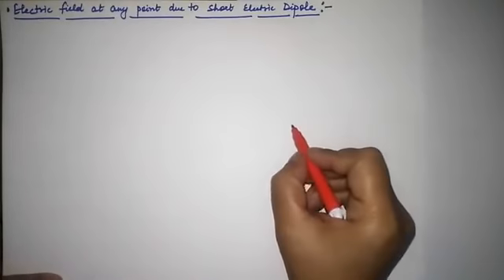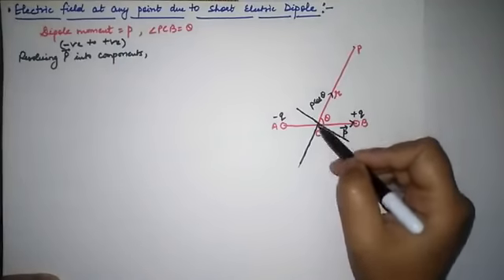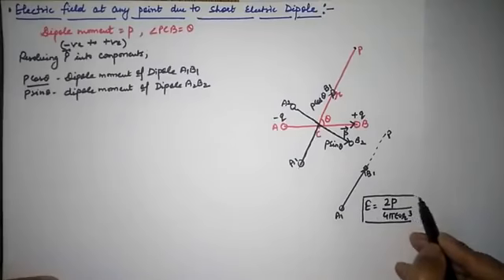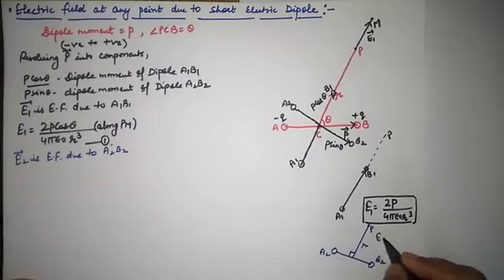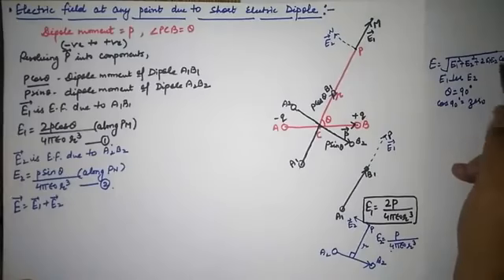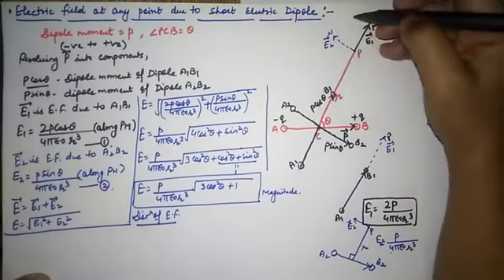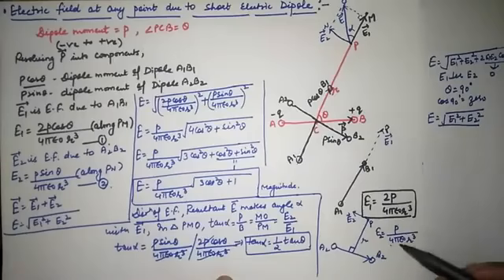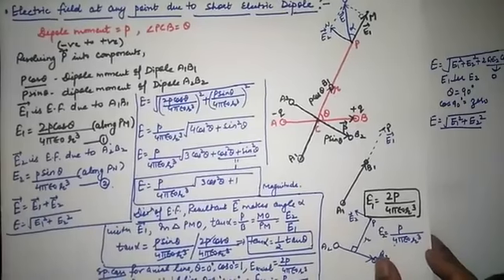PhyLab-Educate Electric Field at any point due to short electric dipole _ Electrostatics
Electric Charges and Fields Electric charges; conservation and quantisation of charge, Coulomb's law; superposition principle and continuous charge distribution.
Electric field, electric field due to a point charge, electric field lines, electric dipole,
electric field due to a dipole, torque on a dipole in uniform electric field. S.I. unit of charge; permittivity of free space and of dielectric medium. Frictional electricity, electric charges (two types); repulsion and attraction; simple atomic structure, electrons and ions; conductors and insulators; quantization and conservation of electric charge; Coulomb's law in vector form; Comparison with Newton’s law of gravitation; Superposition principle. Concept of electric field and its intensity; examples of different fields; gravitational, electric and magnetic; Electric field due to a point charge and group of charges. Electric dipole and dipole moment; derivation of the Electric field at a point, (1) on the axis (end on position) (2) on the perpendicular bisector (equatorial i.e. broad side on position) of a dipole, also for short dipole; dipole in a uniform electric field; net force zero, torque on an electric dipole: a point charge q in an uniform electric field experiences an electric
force. Electric lines of force: A convenient way to visualize the electric field; properties of lines of force; examples of the lines of force due to an isolated point charge, an electric dipole, two similar charges at a small distance; and uniform field between two oppositely charged parallel plates.